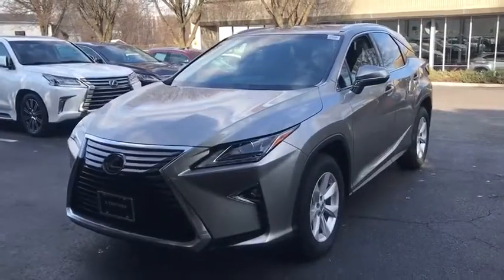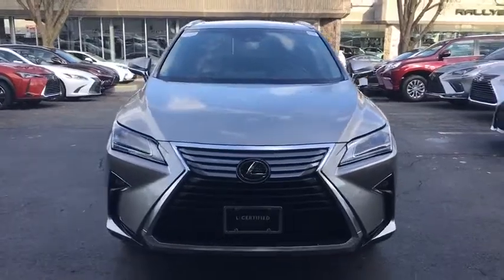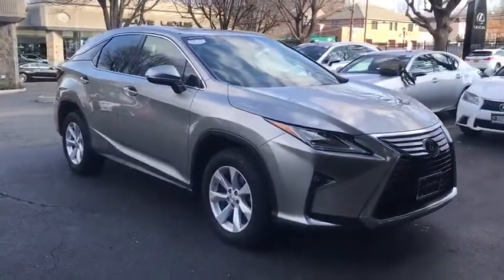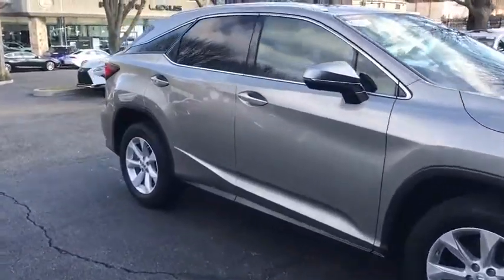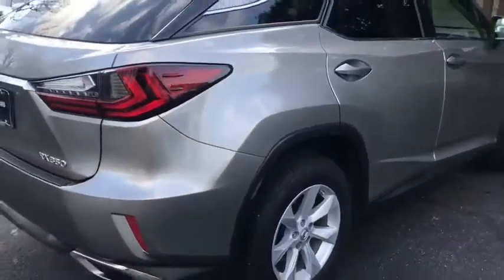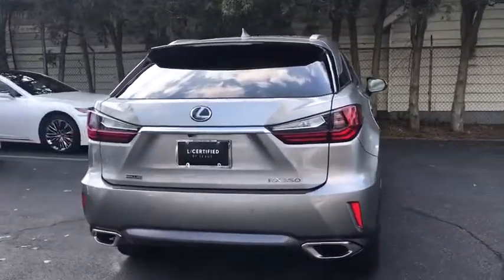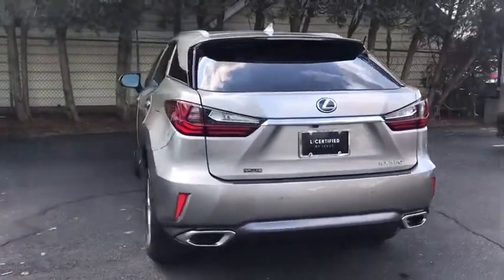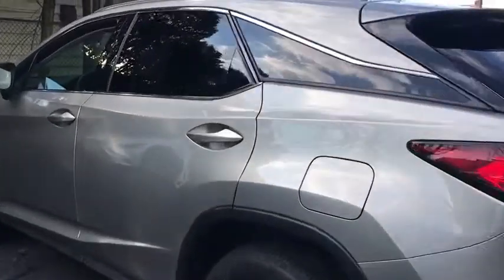2017 Lexus RX Walk-Around Roslyn, Albertson, Port Washington, Great Neck, Oyster Bay, NY 20459P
Nebula Gray Pearl U 2017 Lexus RX Walk-Around

Rallye Lexus
20 Cedar Swamp Road

L/CERTIFIED By Lexus, LOW MILES, Previously Sold and Serviced at Rallye Lexus, 1 OWNER, AWD, Black w/Leather Seat Trim, 12.3 Navigation System, Aluminum Roof Rails, Blind Spot Monitor w/Rear Cross Traffic Alert, Driver Seat/Steering/Mirror Memory - 3 Settings, Heated & Ventilated Front Seats, Intuitive Parking Assist, Leather Seat Trim, Lexus Enform App Suite, Lexus Enform Destinations, Navigation System, Power Tilt & Slide Moonroof, Premium Package, Rear Armrest Storage Compartment, Single-Disc DVD Changer, Wheels: 18 x 8 7-Spoke Aluminum. Recent Arrival! CARFAX One-Owner. Clean CARFAX. Certified. 2017 Lexus RX 350 Atomic SilverbrbrL/Certified Details:brbr  * 161 Point Inspectionbr  * Limited Warranty: 24 Month/Unlimited Mile beginning after new car warranty expires or from certified purchase datebr  * Vehicle Historybr  * Roadside Assistancebr  * Includes Rental Car and Trip Interruption Reimbursementbr  * Warranty Deductible: $0brbrbrOdometer is 5288 miles below market average! 19/26 City/Highway MPGbrbrAwards:br  * 2017 KBB.com Best Resale Value Awards   * 2017 KBB.com 10 Best Luxury SUVs   * 2017 KBB.com Brand Image AwardsbrbrAt Rallye Lexus, we pride ourselves on standing apart from all other Lexus dealers. It is our mission to be synonymous with the finest automobiles in the world while achieving renowned success for sales and guest service. Since opening our doors in 1989, Rallye Lexus has been honored with the Elite of Lexus award for 23 years running!brbrNew Arrival!